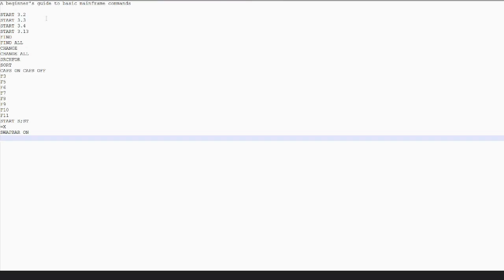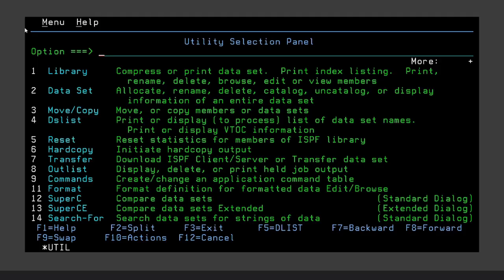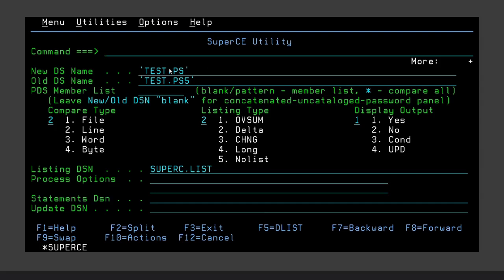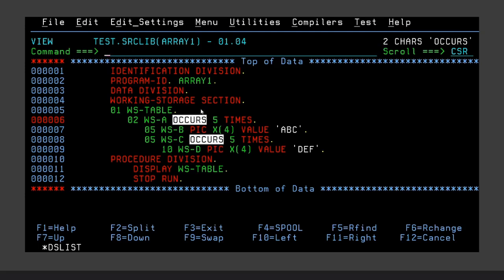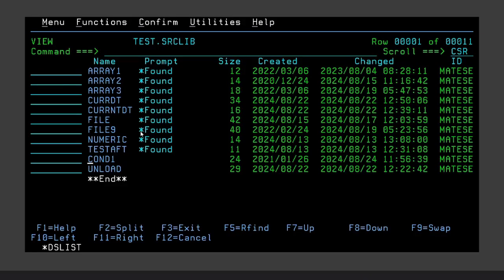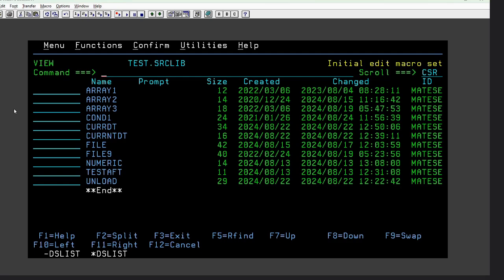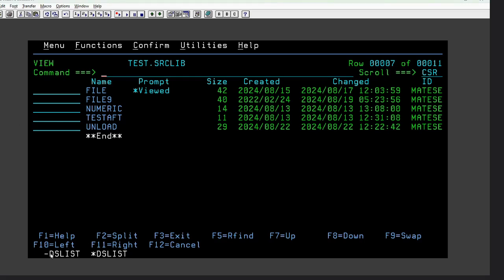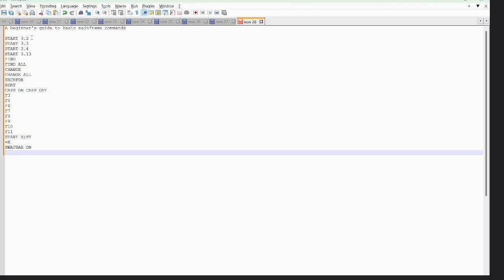Basic mainframe commands for beginners || All About Mainframes